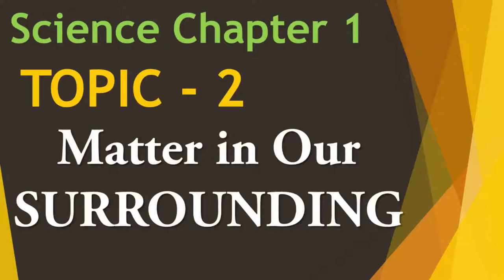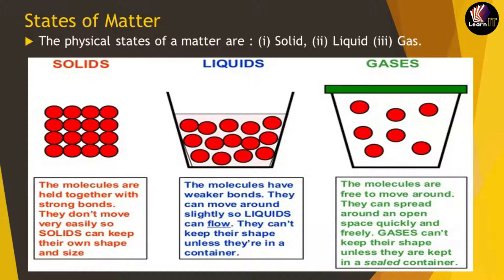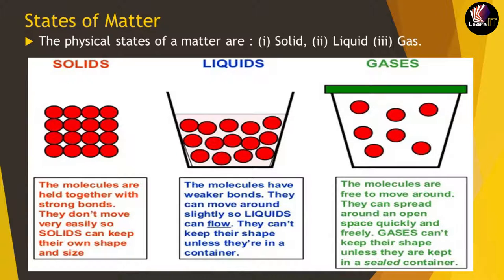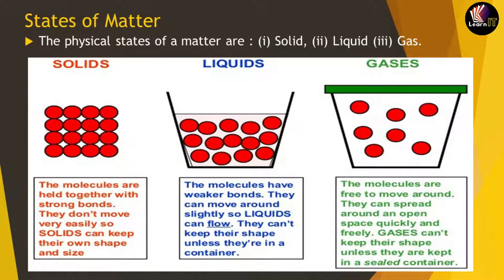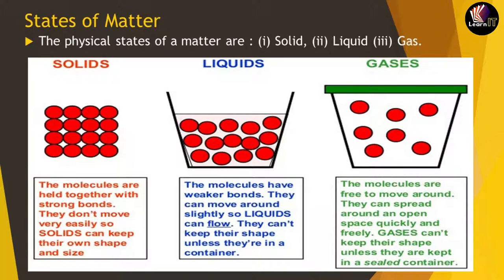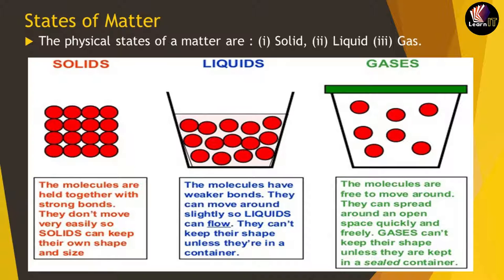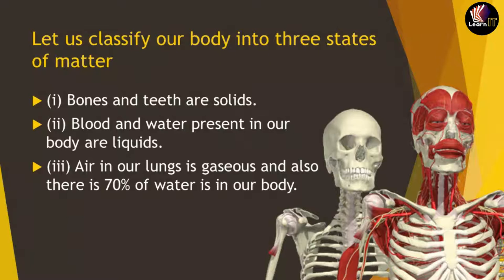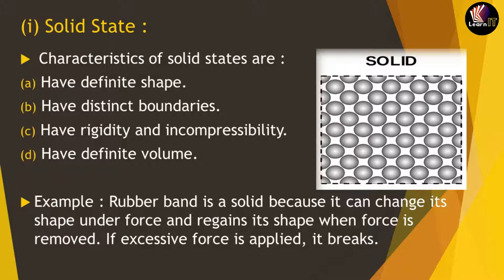MATTER IN OUR SURROUNDING | IX | Topic 2 | UNIT 1 | in ENGLISH | by SUMIT SIR | LearnIT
Audio in English chapter 1 of class IX MATTER IN OUR SURROUNDING topic 2
topics included are MATTER